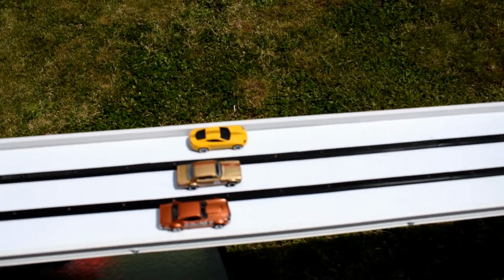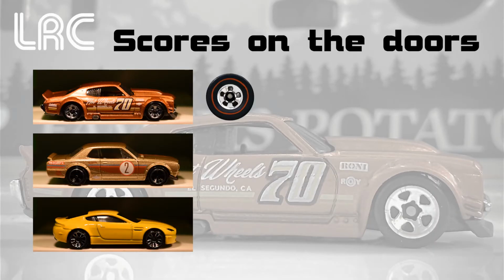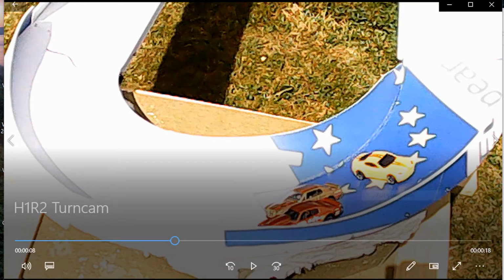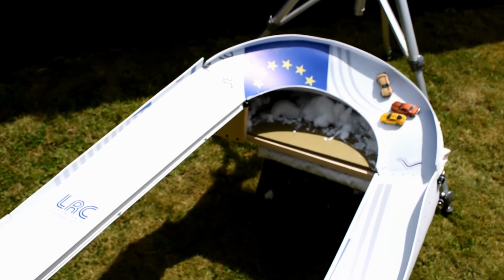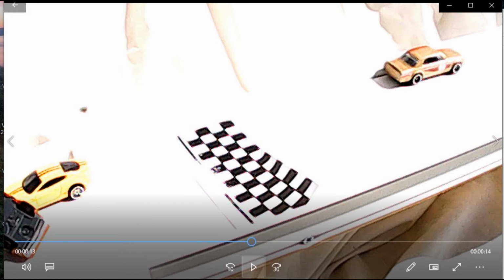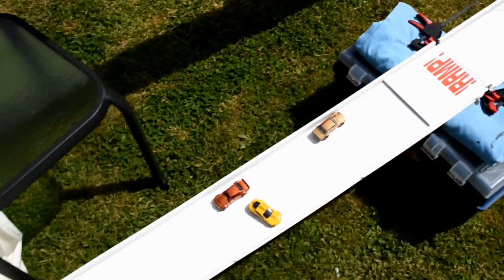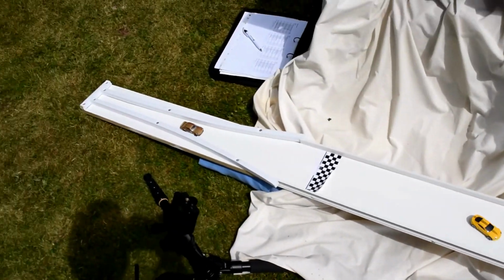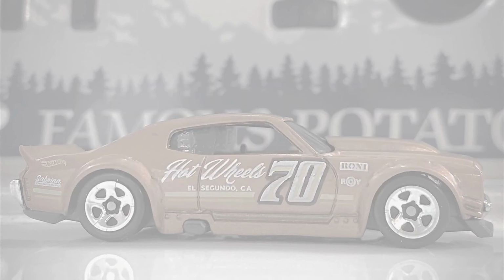LRC R1H1 v02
Race 1 Rounds 1 Heat 1 - let the carnage begin!